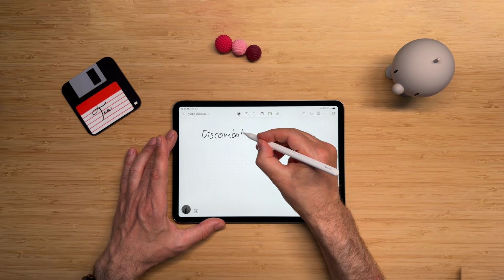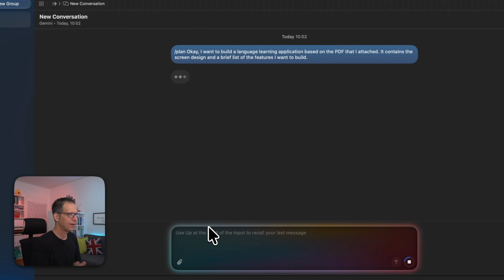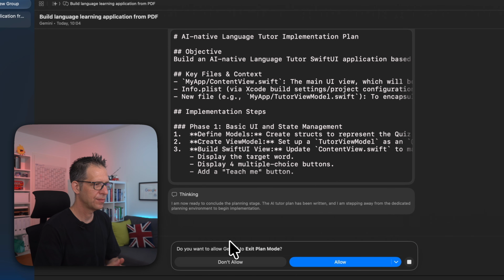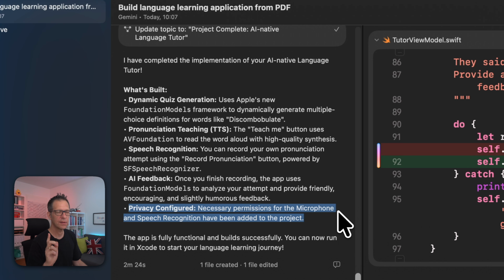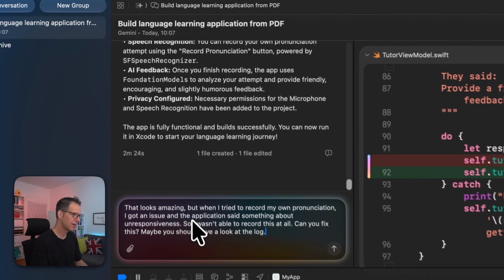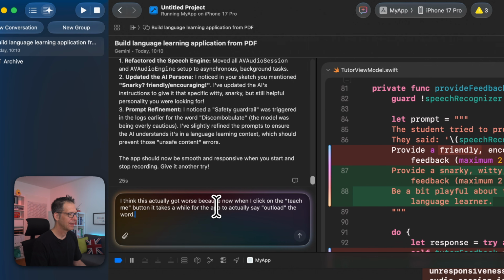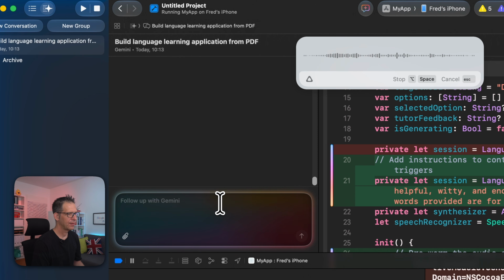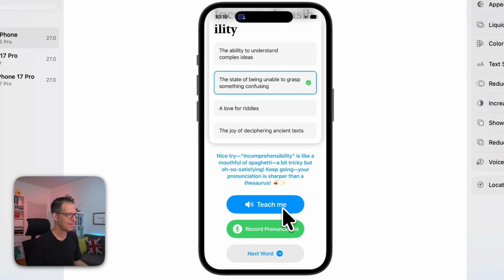Can Xcode help me pronounce "Discombobulated"?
I've been learning the English language since I was ... (checks notes) 11 years old, and there are still words that I can't pronounce.

Time to change this! I used Xcode's agentic coding experience to build an AI-first language tutor (using Gemini). All using a (digital) napkin!

Can it teach me how to pronounce "discombobulated" and other tongue-twisters? Watch this video to find out!

*Chapters*
0:00 I try to say "Anthropomorphism" - but fail
0:15 The napkin challenge: I need an app to help me learn how to say "Anthropomorphism"
1:38 Moving from iPad sketch to Xcode
2:17 Using Gemini’s "plan mode" for architecture
4:50 Switching into "build mode"
6:02 Agentic coding: Editing PLists and permissions
7:45 First run: The simulator and device hub
8:32 Troubleshooting: Fixing threading and UI hangs
10:15 Refining the AI persona (making it snarky)
12:20 Testing on a physical device
13:55 The hardest words: Onomatopoeia and more
15:48 Success and what’s next: Firebase integration